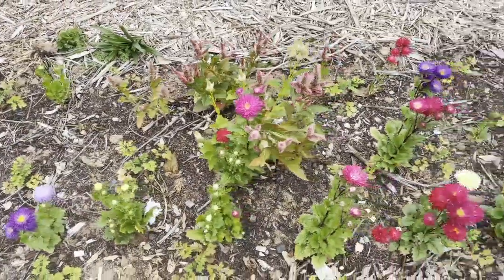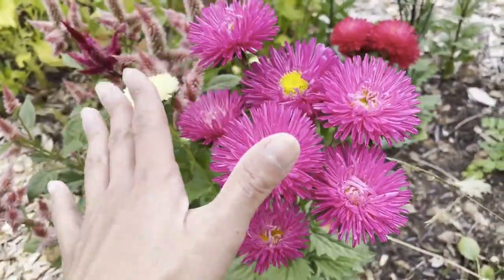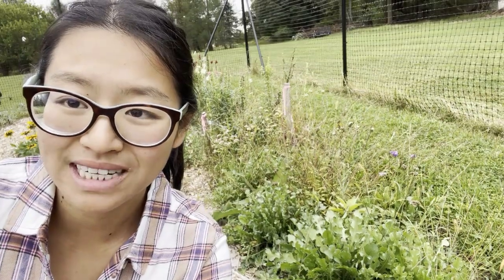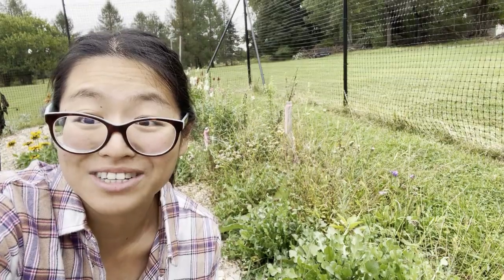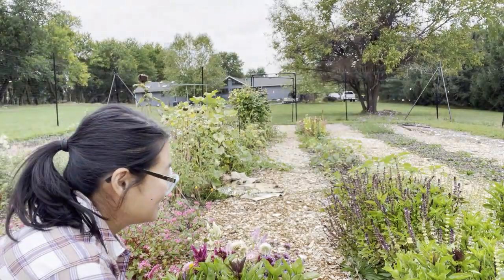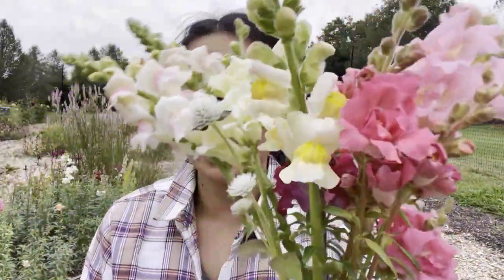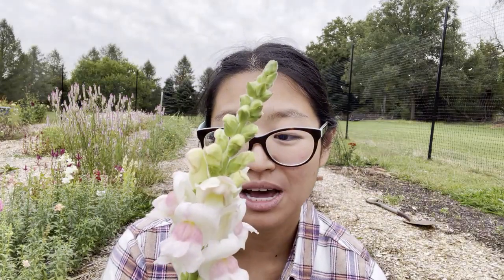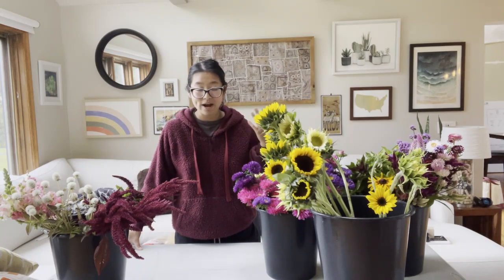No Market, No Problem! Making & selling market bouquets with Chinese asters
In a twist of events, my market got cancelled due to heavy wind gusts and rain. BUT, we all know that market prep starts days in advance with harvest. So with 3+ buckets of flowers, I went off to facebook marketplace to see if I could sell my blooms!